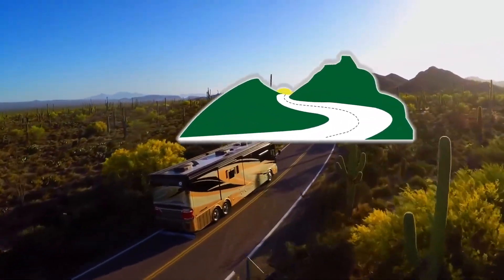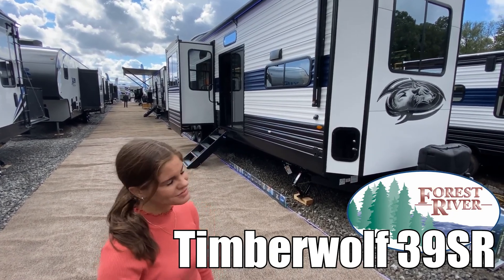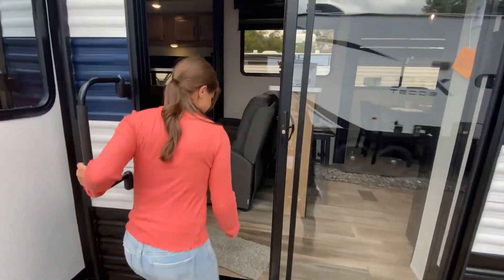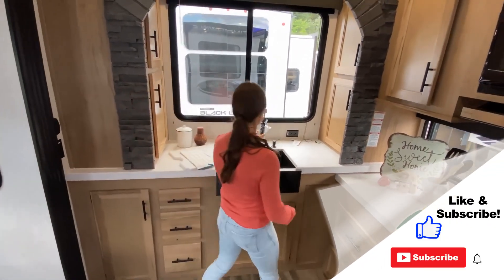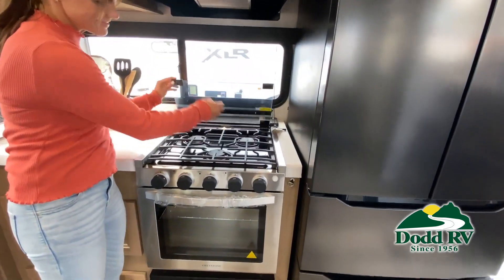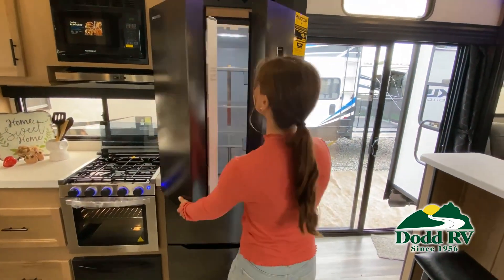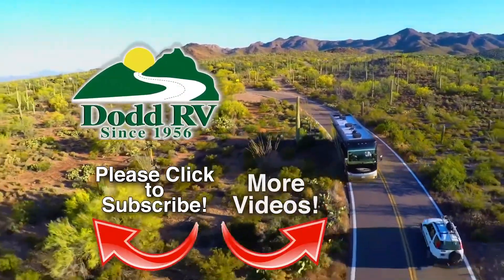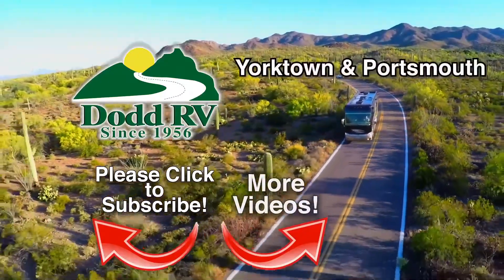Forest River RV-Timberwolf-39SR - by Dodd RV of Portsmouth and Yorktown, Virginia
Forest River Timberwolf destination trailer 39SR highlights:

Front Kitchen
Opposing Sofa Slides
Two Lounge Chairs
Bar Top with Stools
Loft with Stairs

This Timberwolf destination trailer is very residential, and it includes almost everything your home offers you! You'll be able to get in and out easily with the two entry doors, and the front entry door leads into the large front kitchen. This kitchen is perfect for any chef because it has a refrigerator, two pantries, a microwave, and a spacious sink. The free-standing dinette with chairs is also included in this space for socializing while cooking, but it won't be in your way while you cook because it sits within a slide out. There is more space to sit and enjoy a meal at the bar top with stools, and if you just want to eat while you watch the entertainment center, you can sit in one of the two lounge chairs or on one of the two sofas.

Enjoy comforts of home wherever you decide to roam in a Timberwolf destination trailer by Forest River. The seamless roofing membrane with heat reflectivity and power gear frame technology provide a durable foundation to your RV. You will also appreciate the exclusive solar thermo controlled reflective tinted safety glass windows, tire pressure monitors, and an on-demand tankless water heater to make extended stays easier than ever. Inside, the night shades will provide your crew with privacy, while the LED lights illuminate your space. There are also light filtering sheer shading premium zebra blinds, along with a premium bedding ensemble and comforter, USB charging stations, a supersized central A/C unit, and many more comforts!

Yorktown, VA
7023 George Washington Memorial HWY
Yorktown, VA 23692

Portsmouth, VA
4705 Portsmouth Blvd
Portsmouth, VA 23701

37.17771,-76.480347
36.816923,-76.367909